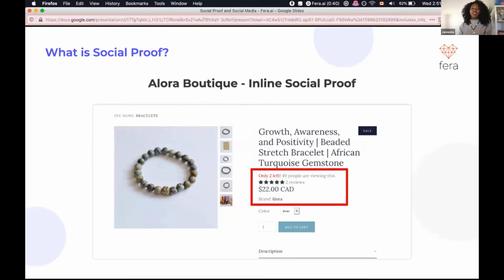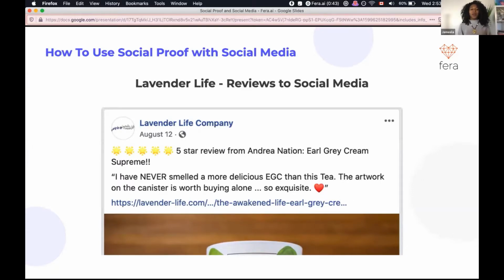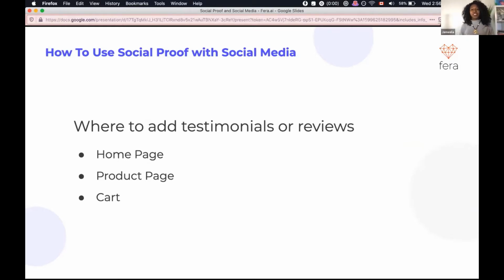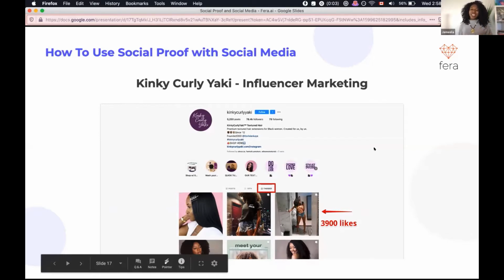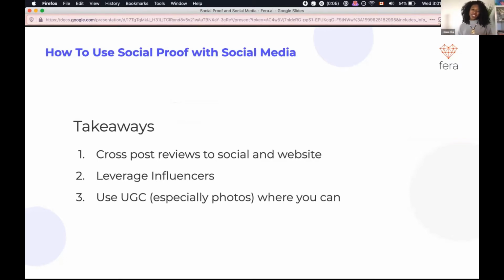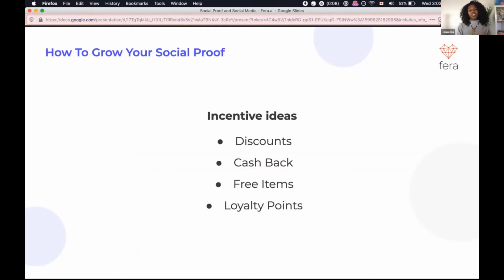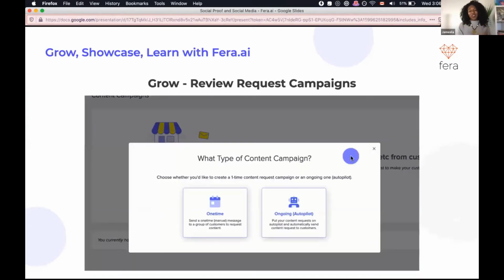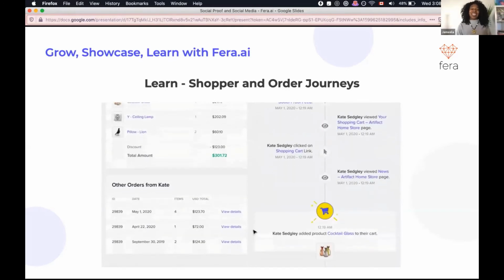How to Use Social Proof in Your Social Media Strategy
Want to know how you can use your social proof in your social media strategy?

- What social proof is (with examples)
- Why social proof is so powerful
- How to grow your social proof

to signup for a free plan!